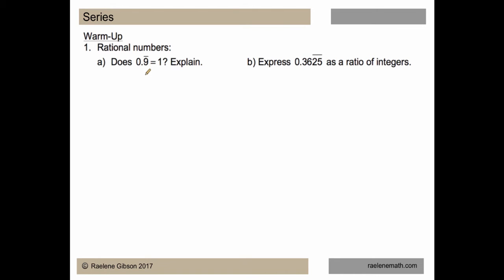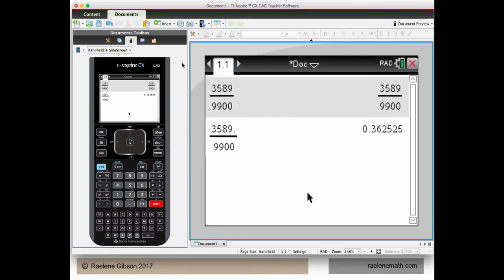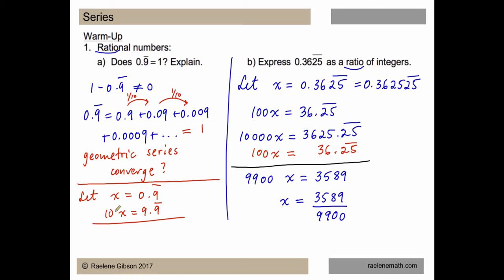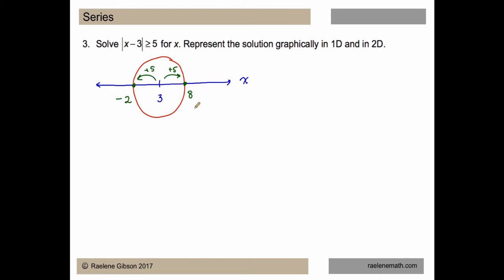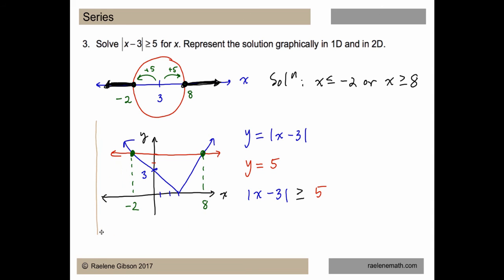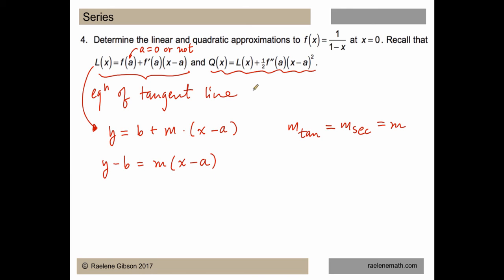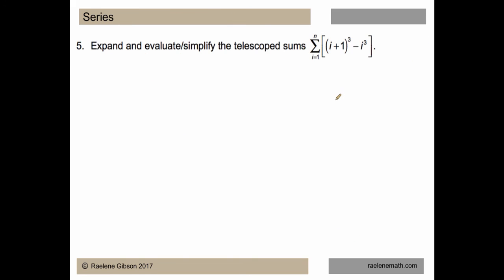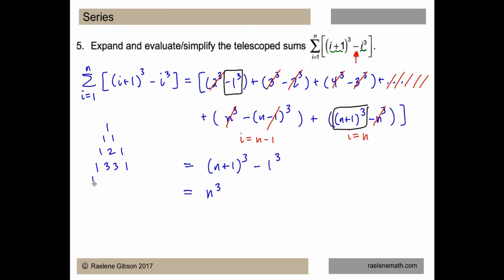10.2 Series 1a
Series 1a and 1b warms up some fundamental concepts before proceeding to series or "sums of sequences": finite and infinite series, arithmetic and geometric and telescoping series and leading on to power, MacLaurin and Taylor series.